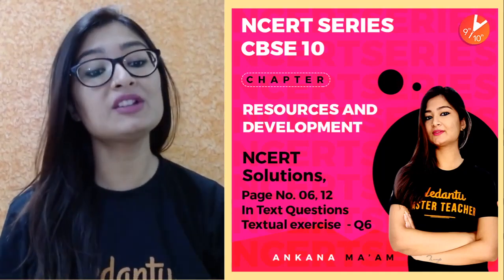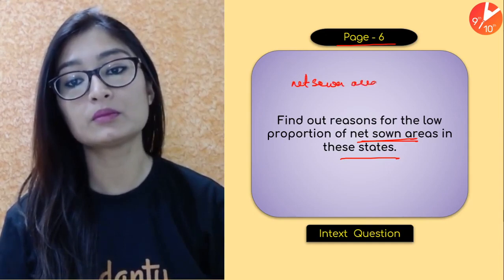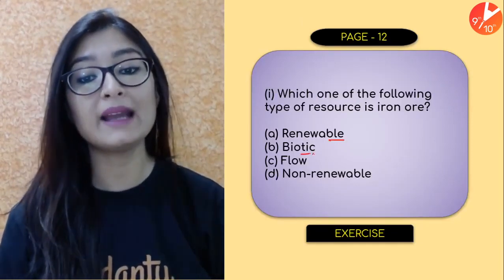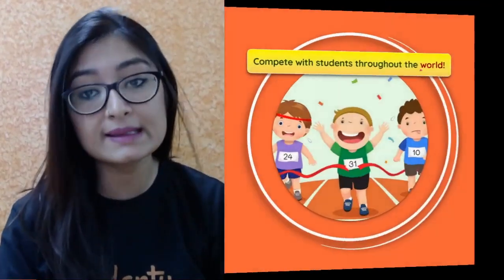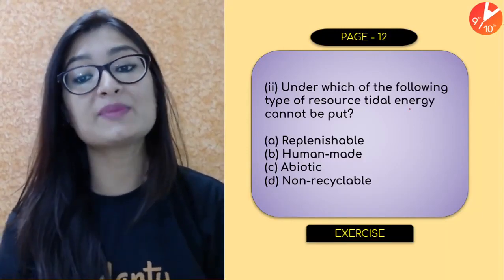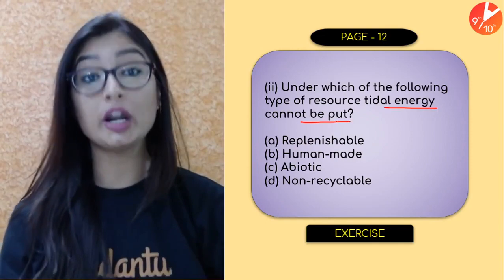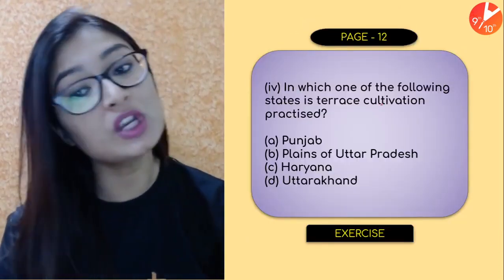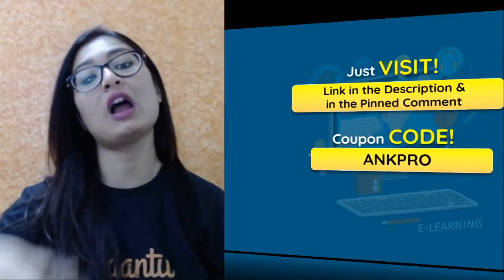Resources and Development L-2 | NCERT Pg 6, In Text Qxn & Pg 12 Textual Ex - Q6 | CBSE 10 Geography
Resources and Development | NCERT Pg 6, In Text Qxn & Pg 12 Textual Ex - Q6 | CBSE Class 10 Geography NCERT | Social Science | Vedantu Class 9 and 10. In today's session, Master Teacher Ankana Ma'am takes you through the Geography Board SST chapter Resources and Development - NCERT Pg 6, In Text Qxn & Pg 12 Textual Ex - Q6, as it is one of the most important and scoring topics in SST, CBSE 10th Board Examination. Ankana Ma'am enlightens you with CBSE Class 10 preparation strategy for social science (Geography) questions and answers with proper explanations and how to revise crucial 10th CBSE Geography SST topics.

✅ Session PDF for "NCERT Pg 6, In Text Qxn & Pg 12 Textual Ex - Q6" ➡️

1. Unlimited LIVE class with your favorite teachers.
2. Unlimited Doubt Solving in Live class.
3. Fun interactive learning with in-class quizzes and leaderboard.
4. Get full access to structured long term courses.
5. One subscription, unlimited access to Live Class, Test Series & Assignments.
6. Make your own study plan and learn from the comfort of your home and device.

Human Beings, Resource Classification, Based on Origin, Based on Exhaustibility, Based on Ownership, Based on Status of Development, Problem of Resource Development.